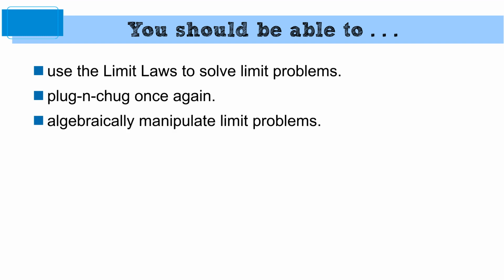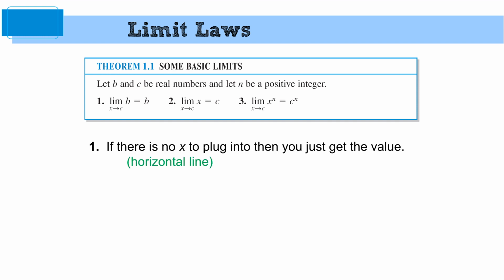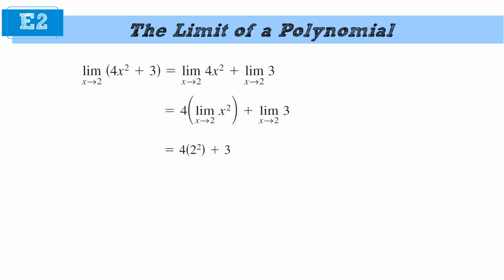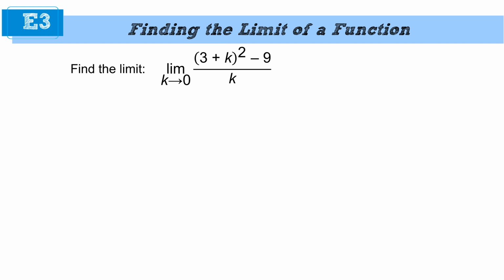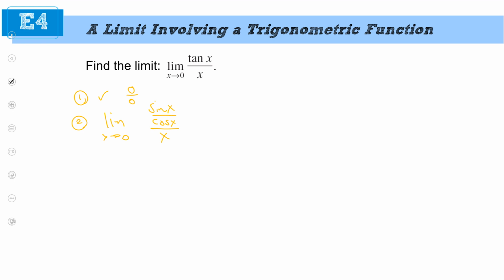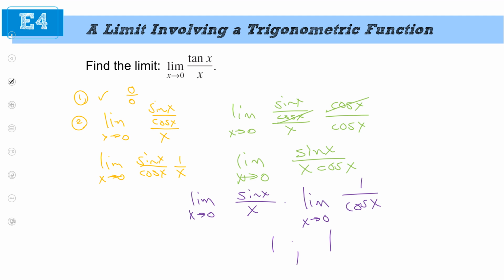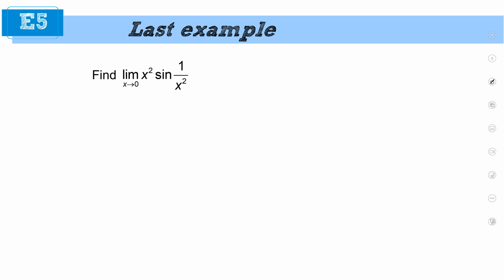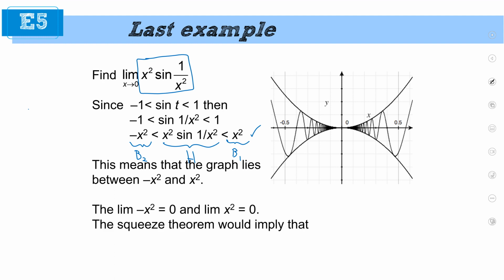Day 8: Limit Laws and Squeeze Theorem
Basic ideas about limits.
Squeeze theorem